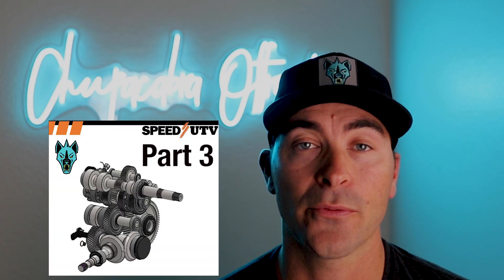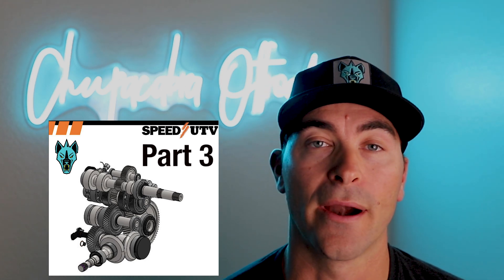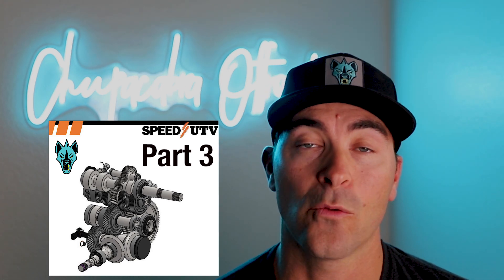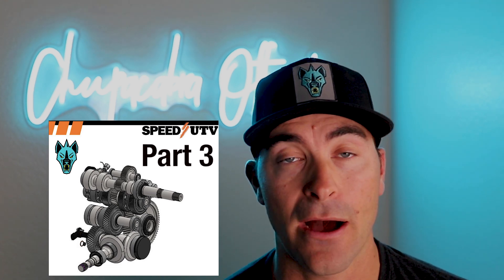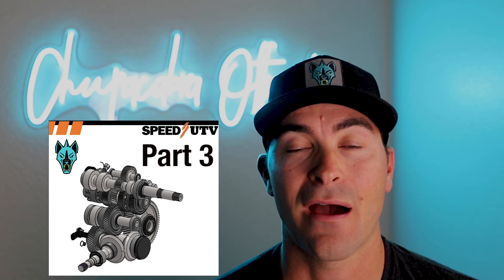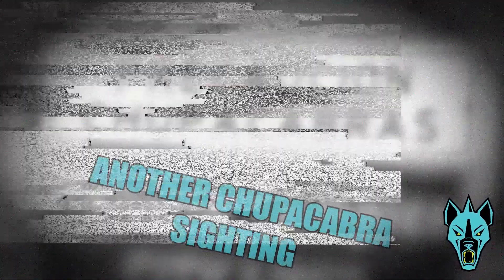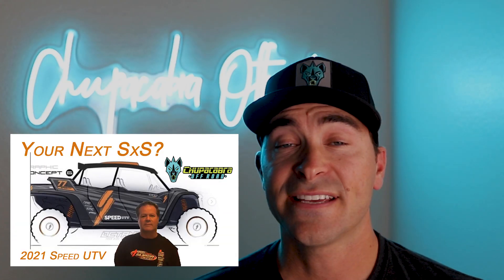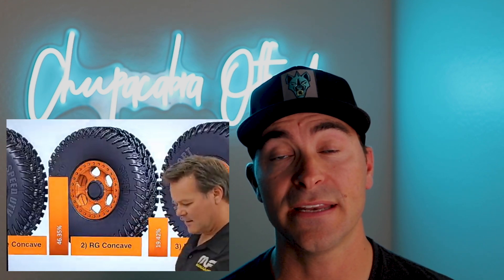SPEED UTV BREAKDOWN - 3 SPEED CVT | PART 3 | CHUPACABRA OFFROAD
For part 3 in our series, the team at Speed UTV get into the driveline specifics.  More amazing features and benefits, here are our thoughts and analysis.  We continue to be impressed be the thoughtful engineering from Robby Gordon and the team, now let's see some video of these prototypes in action!  I thought Robby did a great explaining real life situations and experiences, along with engineering specifics to explain the features they are building into this new SxS.

AMAZON STORE: